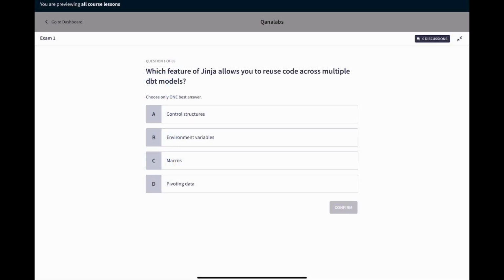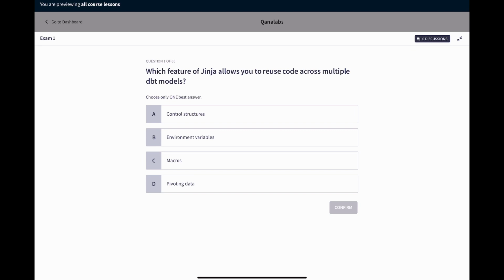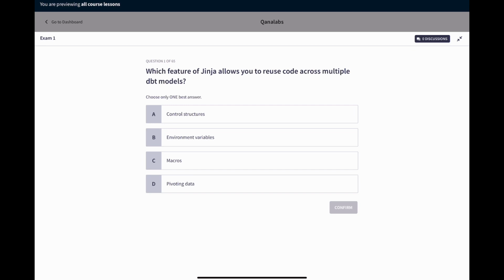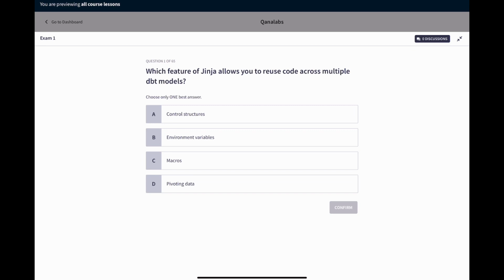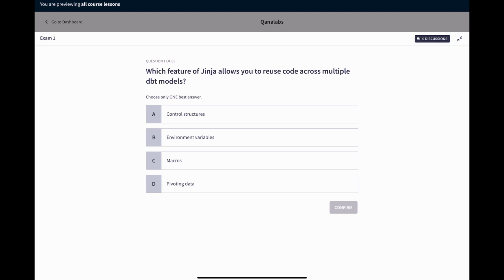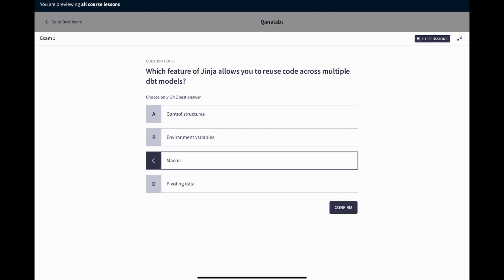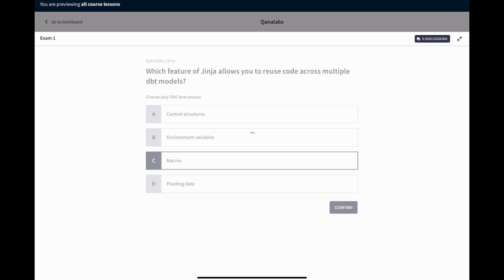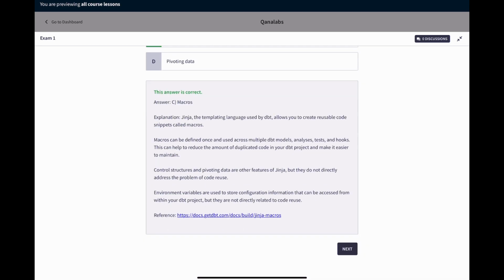dbt Analytics Engineering Certification: Master Practice Questions & Answers 1 - Pass Your Exam!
🚀 Ace your dbt Analytics Engineering Certification exam with confidence! In this comprehensive video, we'll walk  through essential practice questions and provide in-depth explanations to help you understand each concept better. This tutorial is perfect for those looking to pass the dbt analytics engineering certification.

▬▬▬▬▬▬    Enroll in free dbt analytics engineer exam practice questions ✍️  ▬▬▬▬▬▬